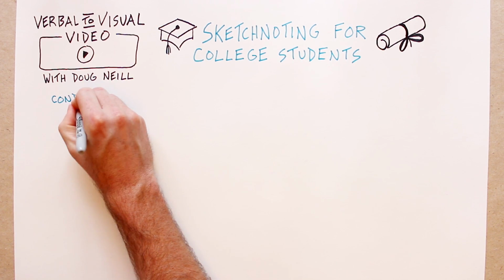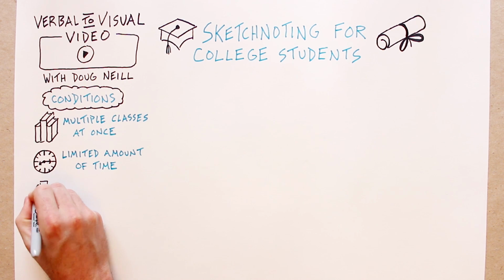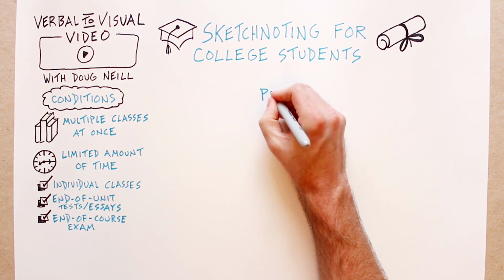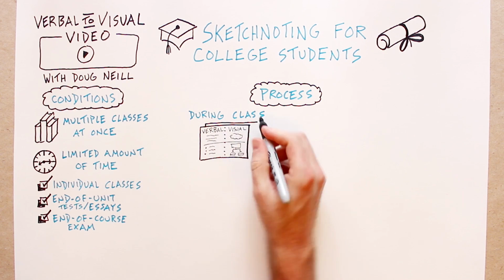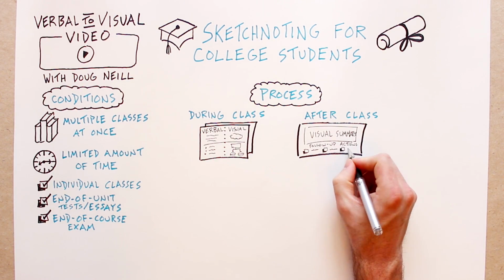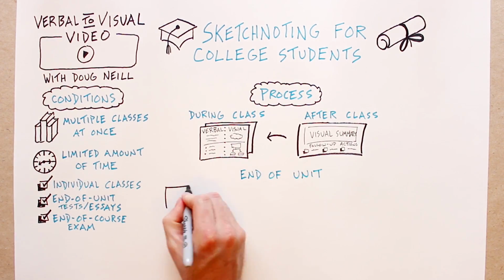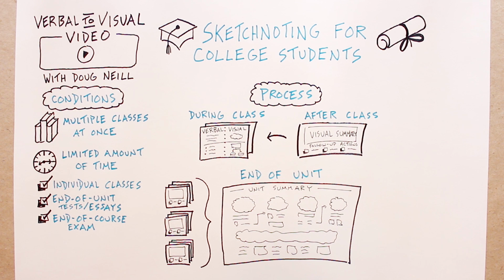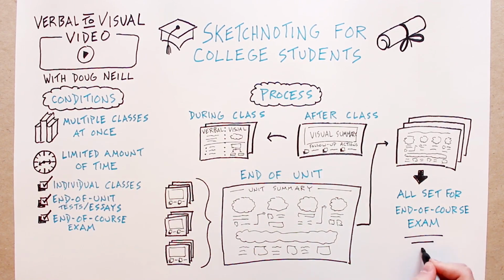Sketchnoting For College Students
College courses can be demanding. Here's how to use visual note-taking to rock any and all challenges that come your way.

** Resources **